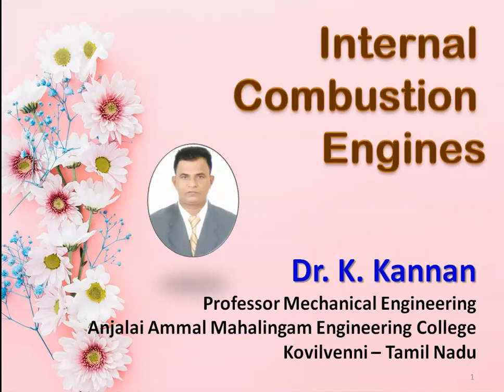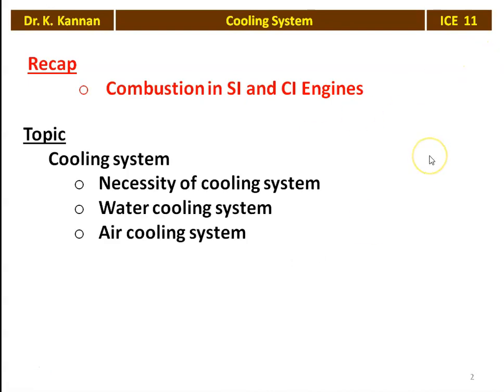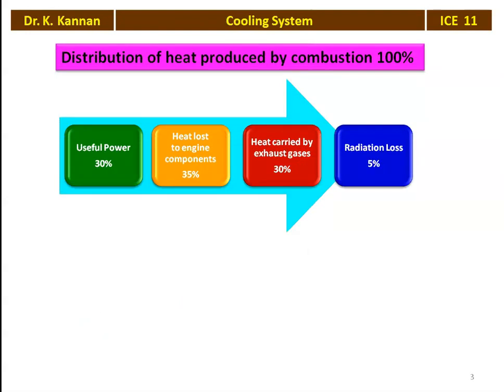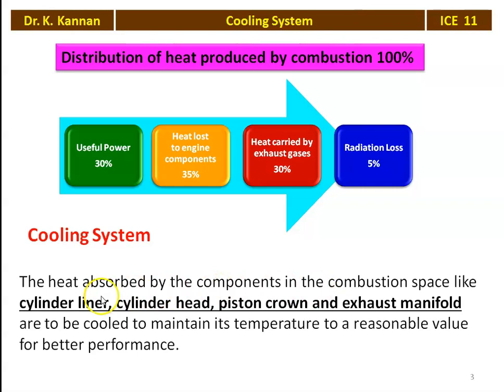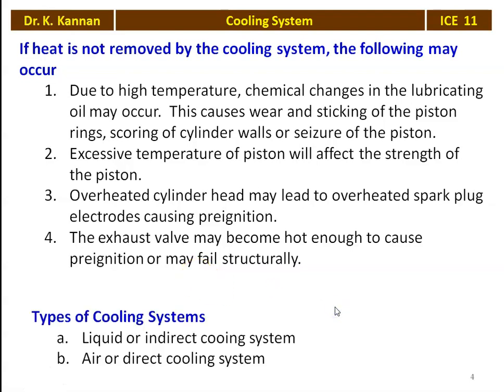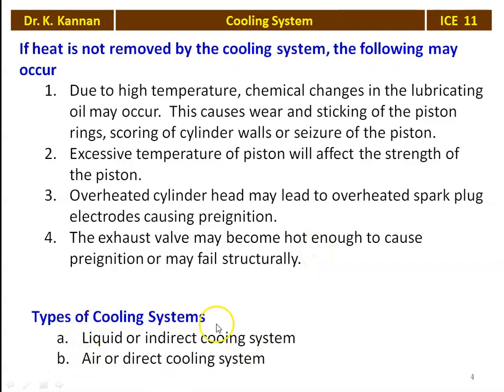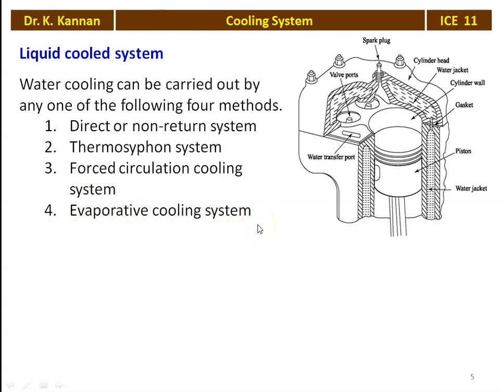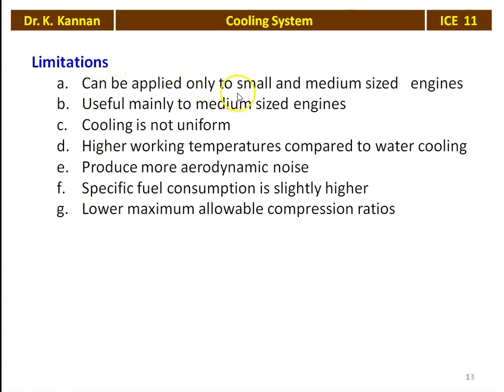ICE 11 Cooling System in IC Engine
Cooling system - Necessity of cooling system, Water cooling system and
Air cooling system